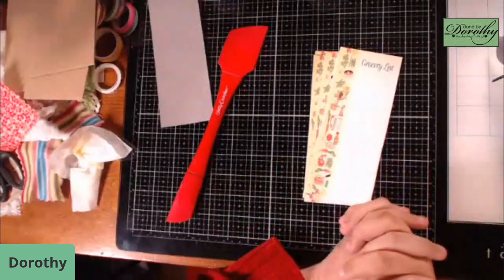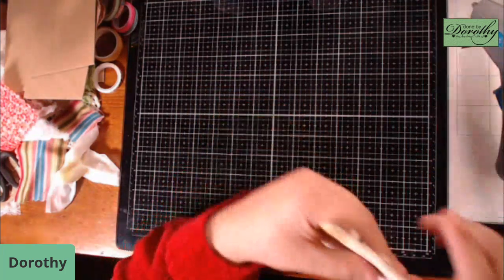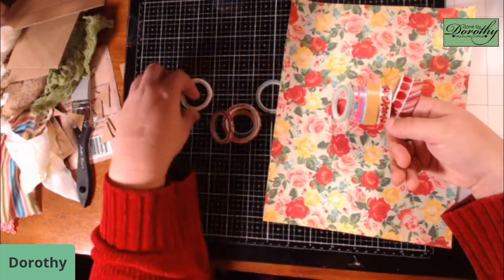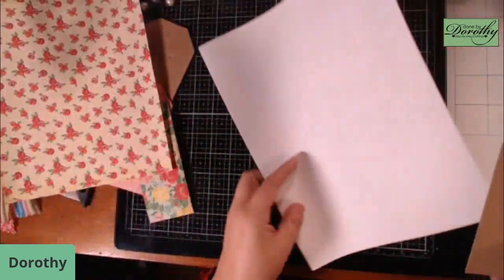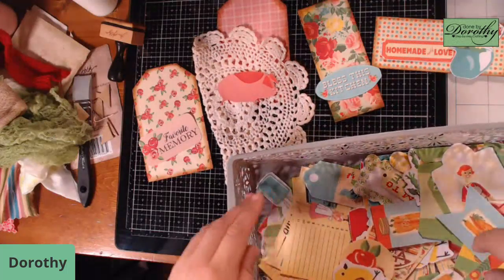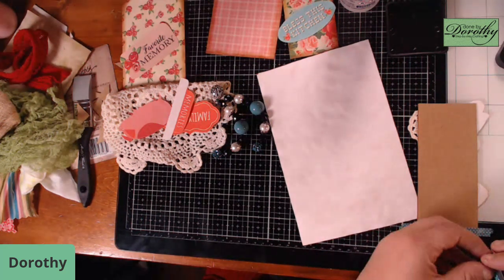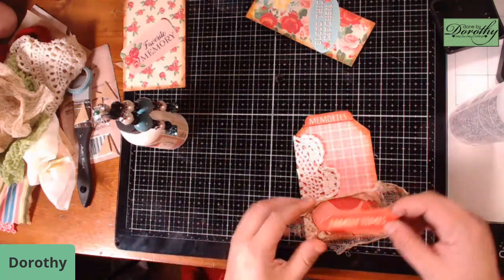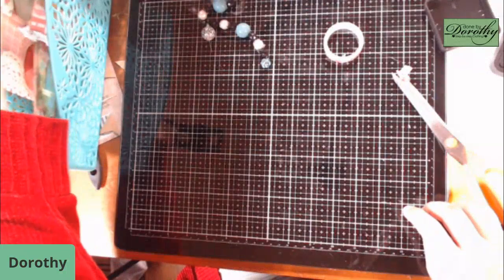Coutry Kitchen Junk Journal Step-by-Step Tutorial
Done by Dorothy Etsy Store

Happy Crafting!
Dorothy